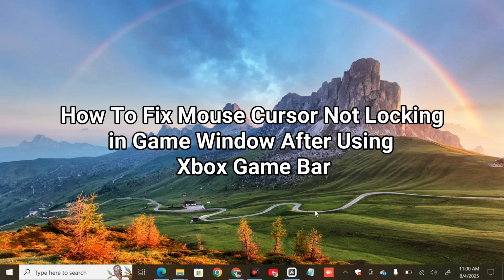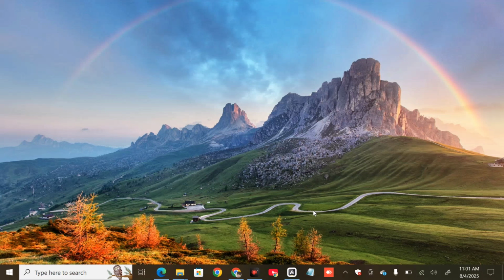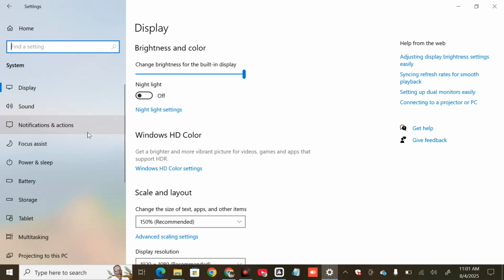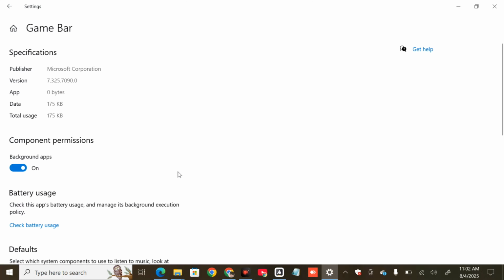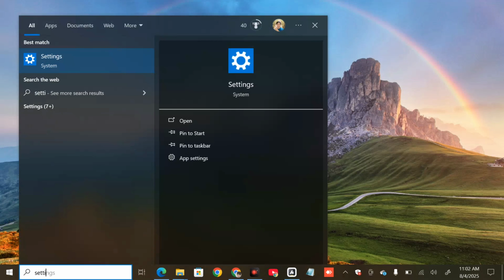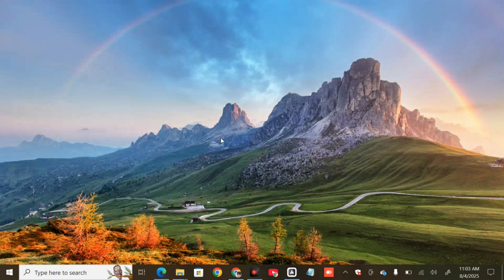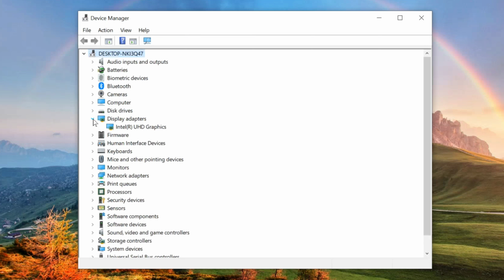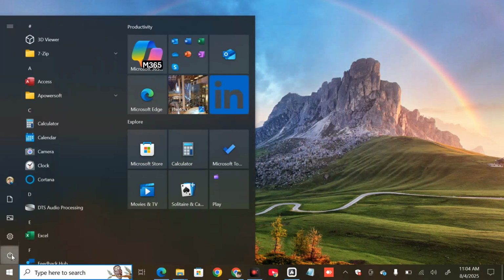How To Fix Mouse Cursor Not Locking in Game Window After Using Xbox Game Bar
It's a common and incredibly annoying issue that can ruin your gameplay! In this video, I'll walk you through simple, effective solutions to prevent your cursor from escaping the game window. When the mouse cursor doesn't lock to the game window after using the xbox game bar, it's often a sign of a software glitch, particularly on systems with multiple monitors. This is a known issue that Microsoft has been working to address in recent Windows updates. The problem usually occurs when you interact with a Game bar widget and the cursor fails to properly re-engage with game's windows.